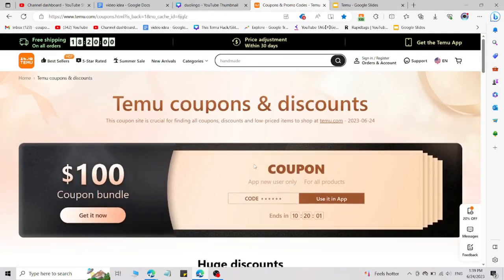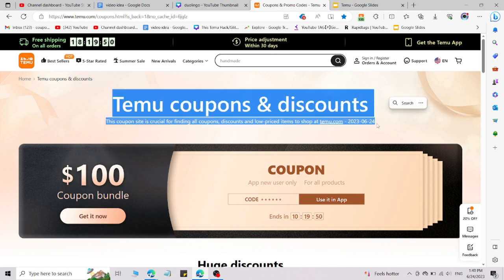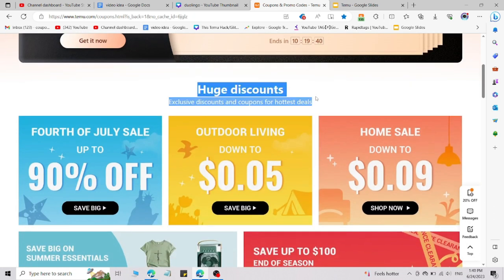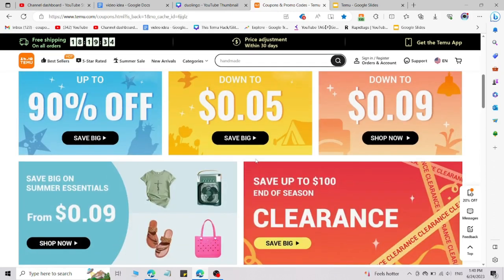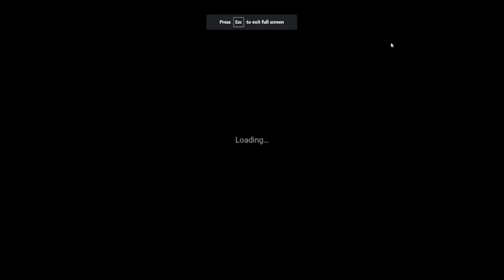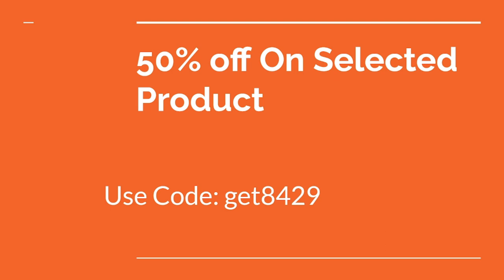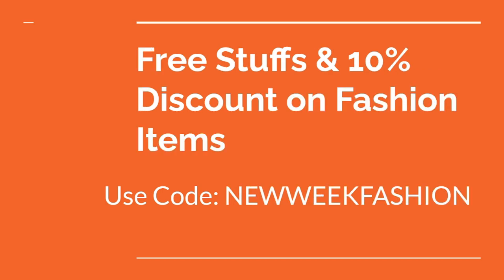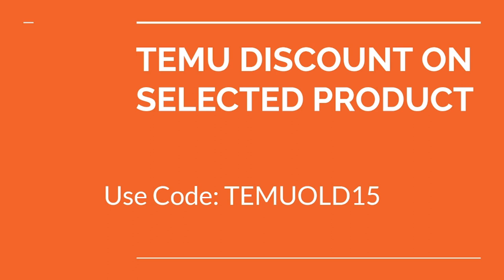Temu Coupon Code 2023 | Temu Coupon Code For Existing Customer